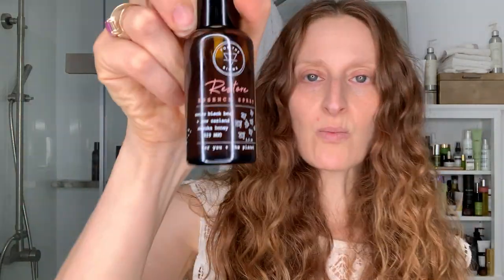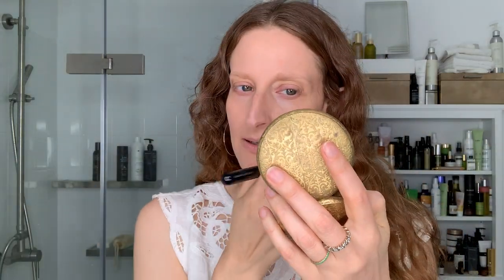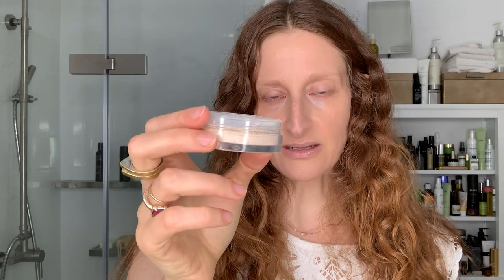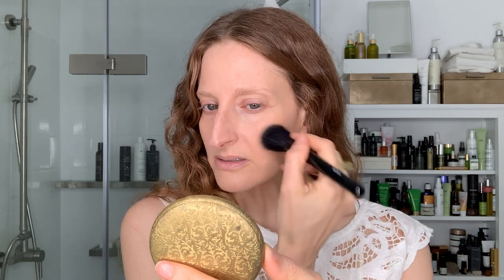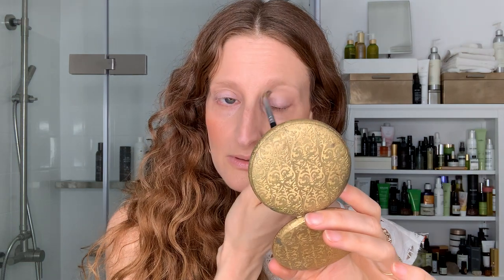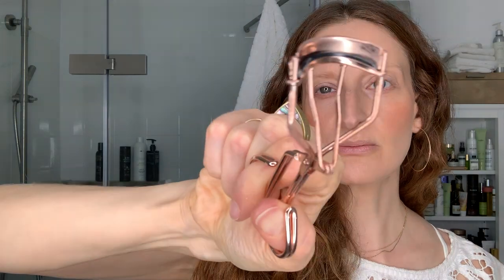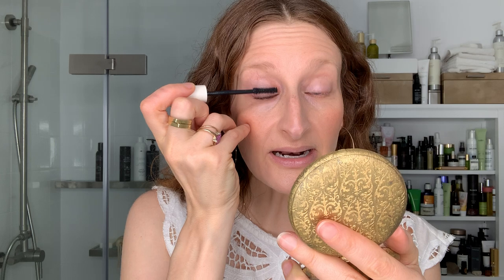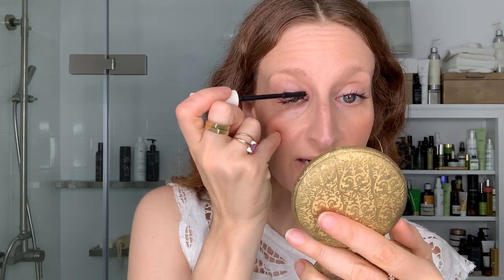IF YOU HAVE OILY SKIN + YOU LOVE CLEAN BEAUTY... THIS SKINCARE + MAKEUP IS FOR YOU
**PRODUCTS USED ARE LISTED BELOW WITH LINKS**
Celebrity makeup artist +clean beauty expert, Katey Denno, offers up a skincare prep and makeup recipe suited for skin types that are on the oily-to-very-oily side. As every person has a unique skin type and therefore unique product needs, this combo may not work for everybody, so trying samples wherever possible is a great way to save money. Both companies offer sampling options + assistance with any questions via their website.